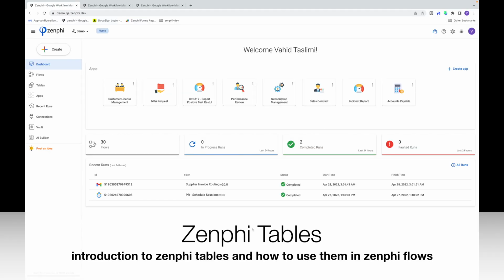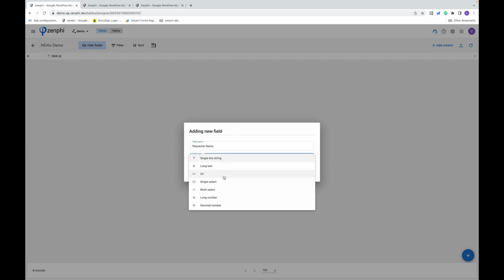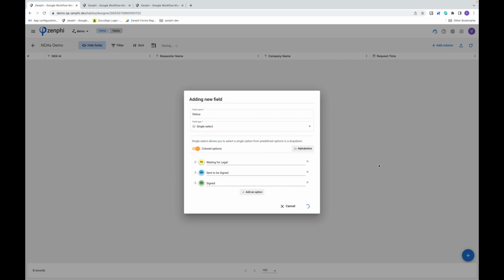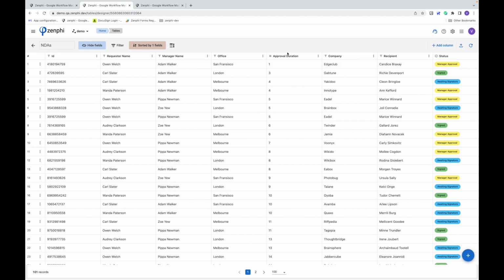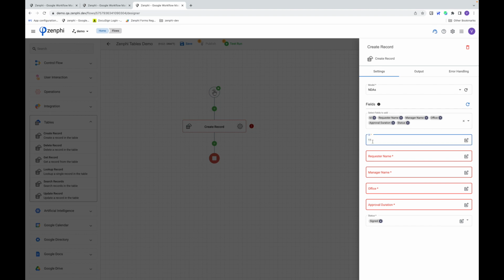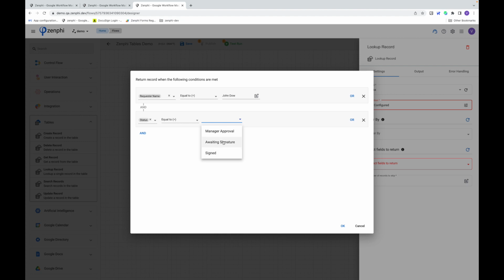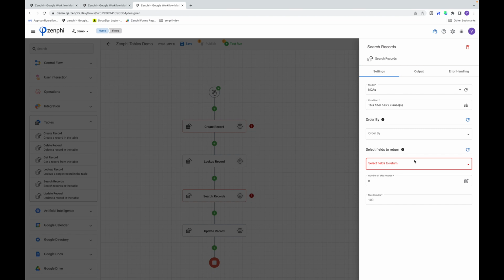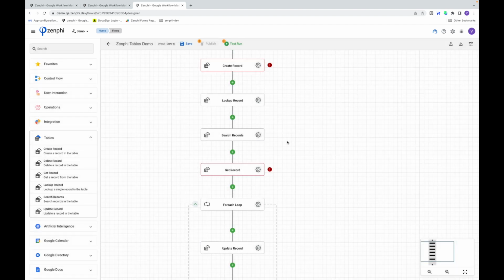Introduction to Zenphi Tables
In this video, we show you how you can create zenphi tables and use them as part of your workflow automation.